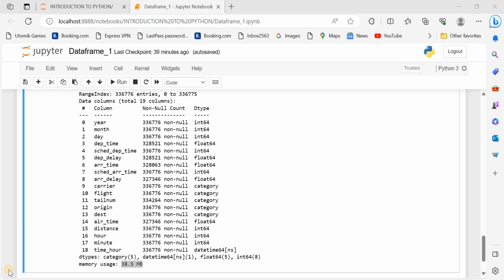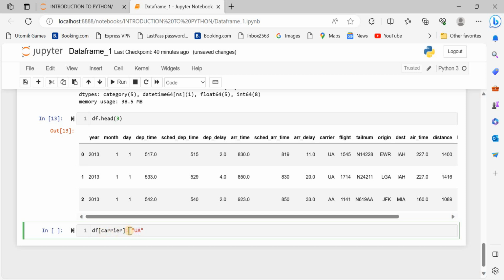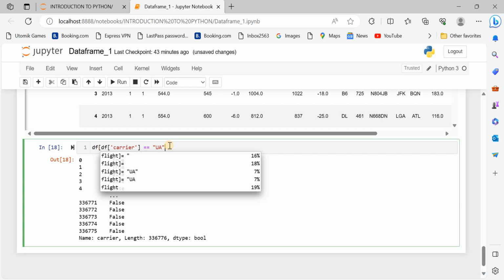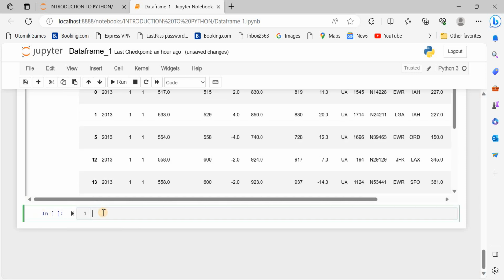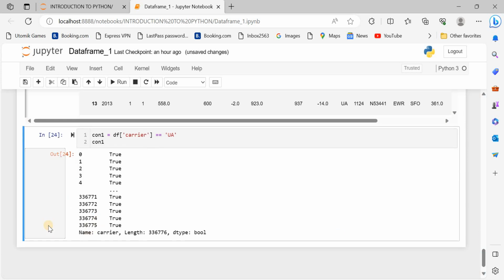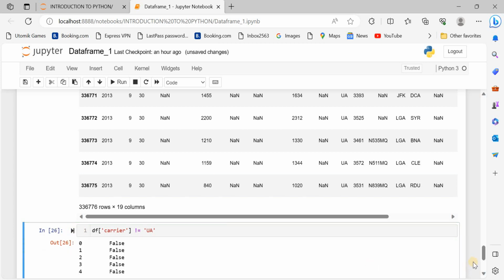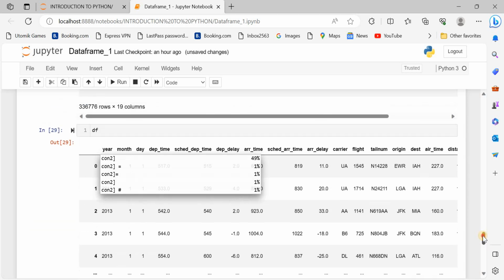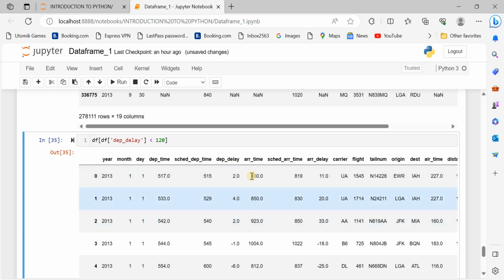Dataframe part 2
Python Practice